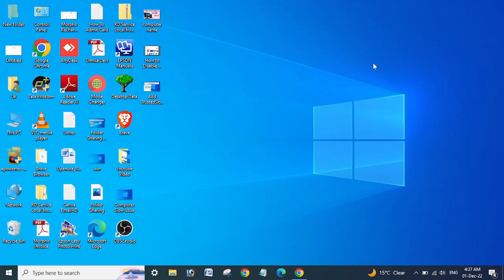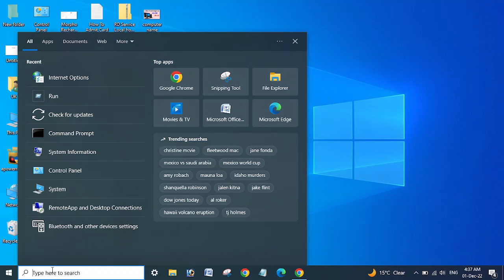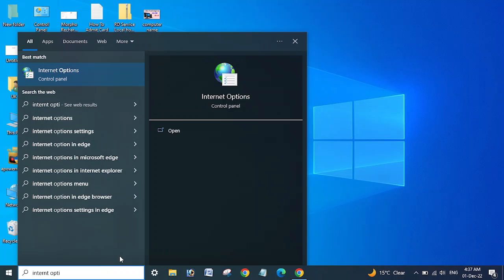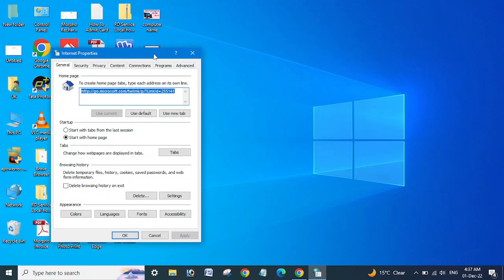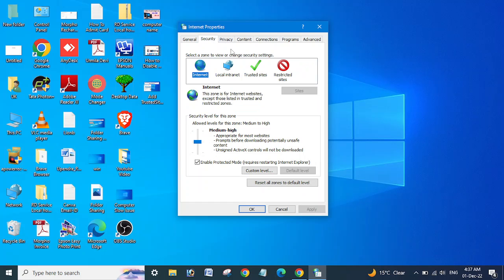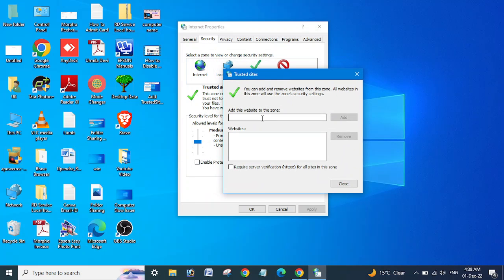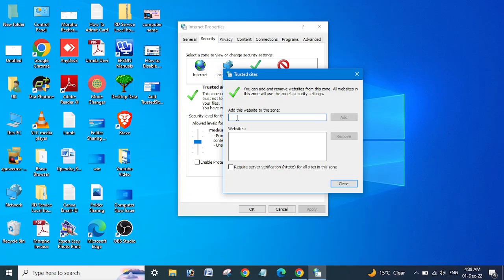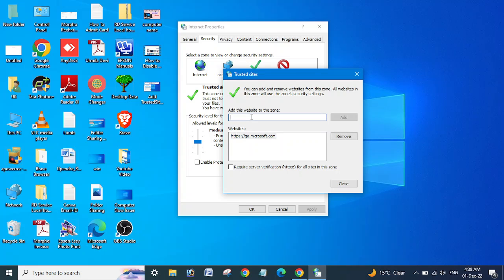How to add Sites to Trusted Sites in Edge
Hi Guys,
In this Video i have tried to explain about How to add Sites to Trusted Sites in Edge step by step and i hope this video will  be helpful for you so please watch full video, like, share and if any query please feel free to leave your Comment.

How to add Sites to Trusted Sites in Edge browser.
How to add Sites to Trusted Sites in internet explorer.